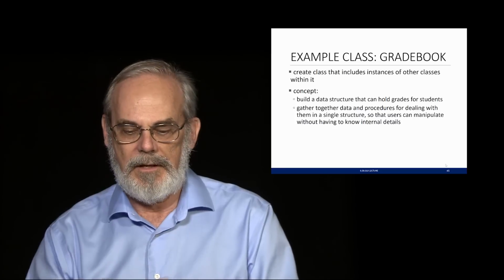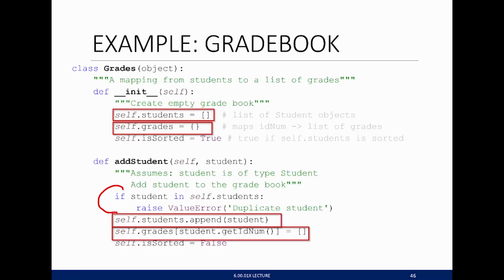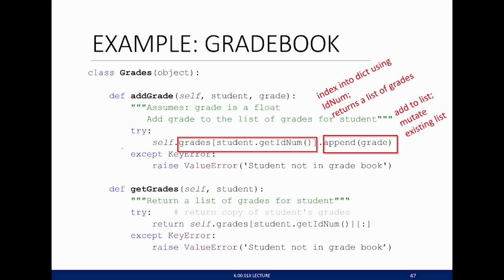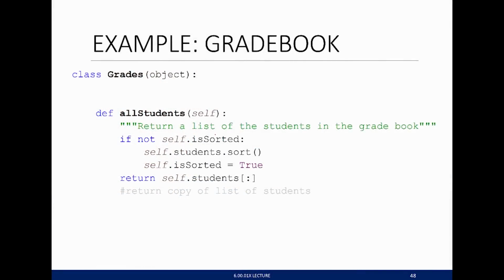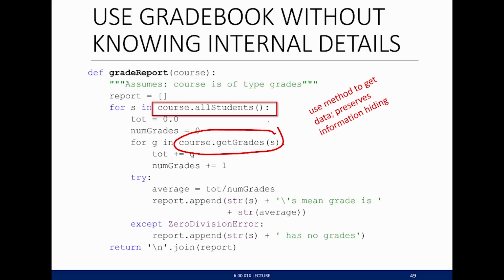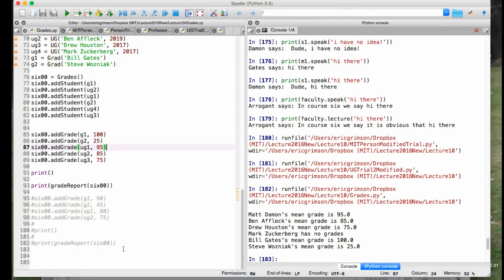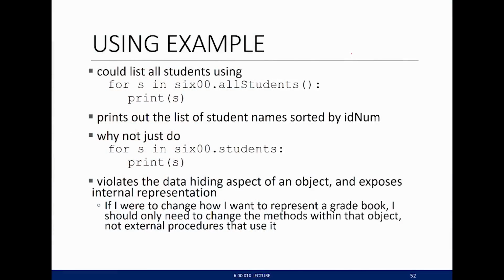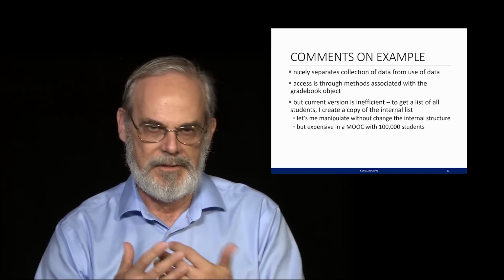MITX60012016-V006500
L10_S5.mp4